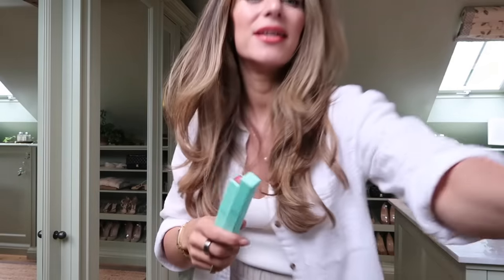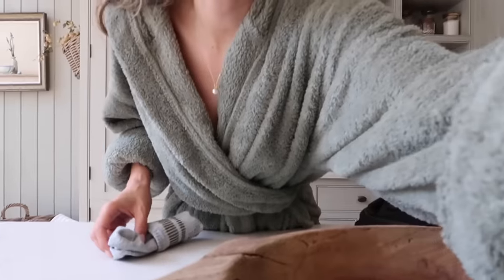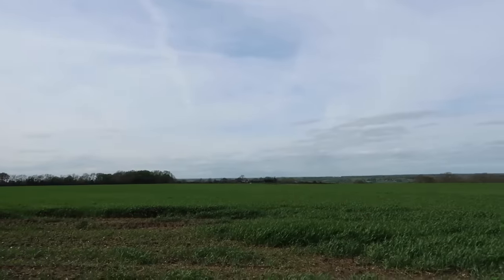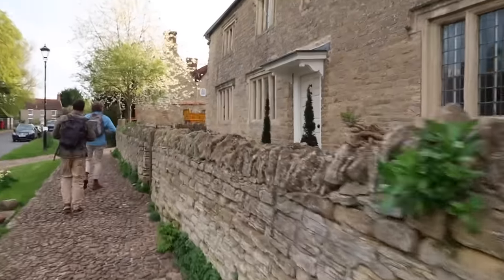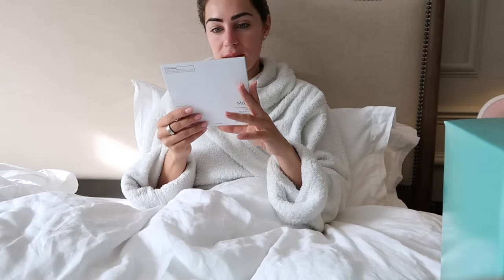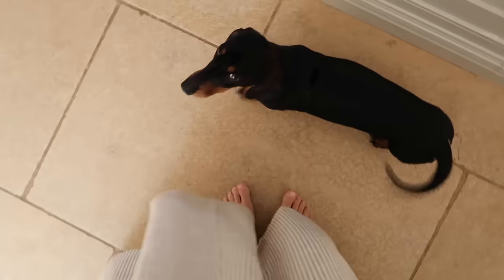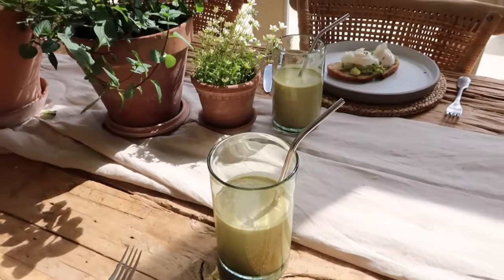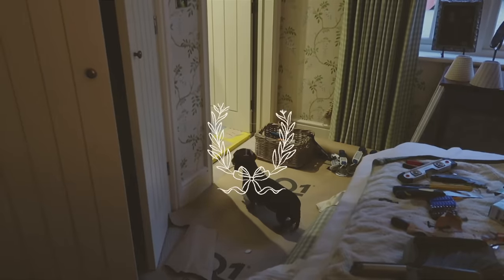REAL TIME OPEN MY BIRTHDAY PRESENTS WITH ME & HARRODS UNBOXING | Lydia Elise Millen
REAL TIME OPEN MY BIRTHDAY PRESENTS WITH ME & HARRODS UNBOXING

AD This video contains a paid for partnership with Sweed Beauty.

TOWCESTER
NN12 9BU

FEATURED PRODUCTS
SPACE NK EXCLUSIVE
NARS CONCEALER
LEOUBE WINE
ACORN COPPER ROASTING TIN
JO MALONE CANDLE
CAUDALIE FOAMING CLEANSER
CAUDALIE MICELLAR WATER
AURELIA CELL REVITALISE NIGHT CREAM
LA MER LIP OIL
SPRAY BOTTLES
WALL LIGHTS
WHAT I'M WEARING
OUTFIT ONE -
WAFFLE SHIRT

OUTFIT THREE -
DRESS - OLD AND CARRIE’S

OUTFIT FOUR -

OUTFIT FIVE -

OUTFIT SIX -
BRORA CARDIGAN

MUSIC